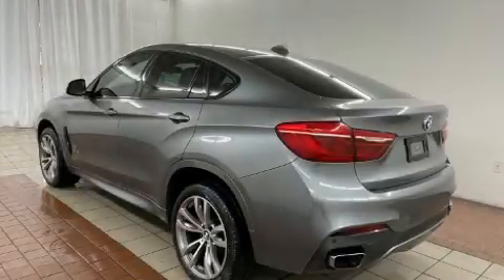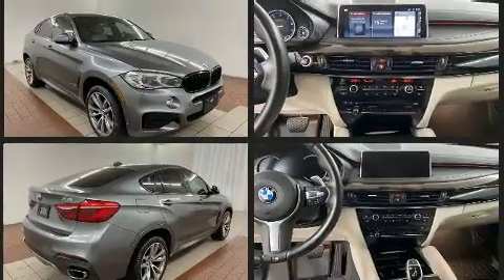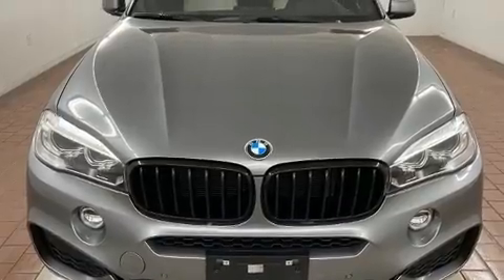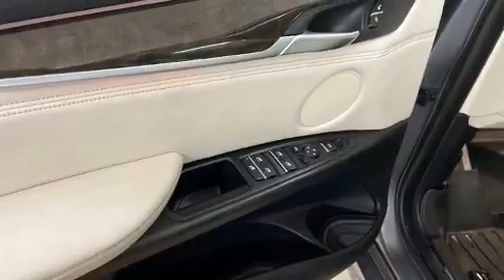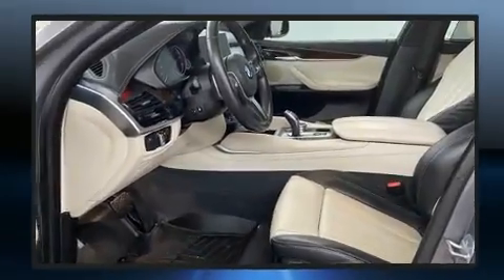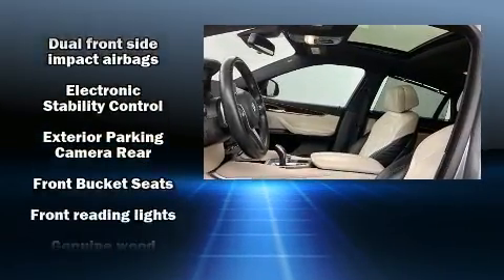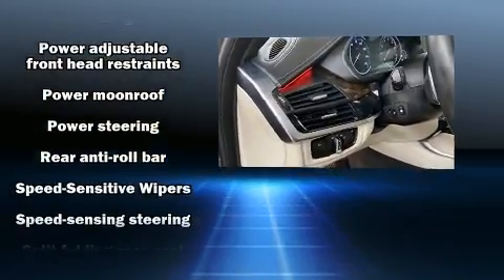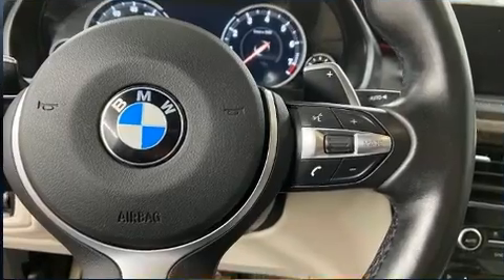2018 BMW X6 xDrive35i in Walpole, MA 02081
BidCars Boston
623 Providence Hwy

Here's a great deal on a 2018 BMW X6. With fewer than 50,000 miles on the odometer, this vehicle rocks its class with 6-cylinder efficiency and distinctive styling! Under the hood you'll find a 6 cylinder engine with more than 300 horsepower, providing a smooth and predictable driving experience. The engine breathes better thanks to a turbocharger, improving both performance and economy. A wealth of standard features means that you no longer have to sacrifice. Like leather upholstery, a power seat, automatic dimming door mirrors, heated seats, power door mirrors, rain sensing wipers, remote keyless entry, and cruise control. With high intensity discharge headlights illuminating your path, you'll always appreciate maximum visibility. For drivers who enjoy the natural environment, a power moon roof allows an infusion of fresh air. BMW also prioritized safety and security with features such as: dual front impact airbags with occupant sensing airbag, head curtain airbags, traction control, brake assist, a panic alarm, an emergency communication system, and 4 wheel disc brakes with ABS. For added security, dynamic Stability Control supplements the drivetrain. Our sales reps are extremely helpful & knowledgeable. We'd be happy to answer any questions that you may have. Come on in and take a test drive!